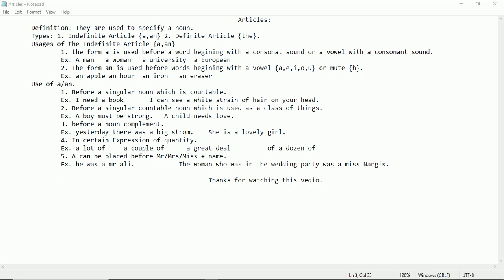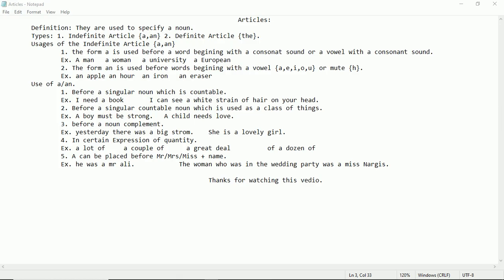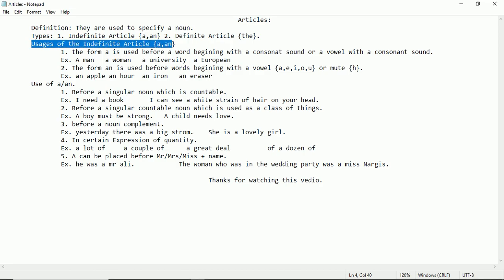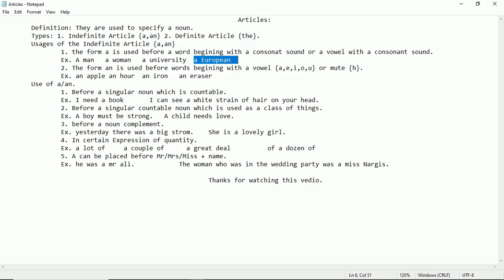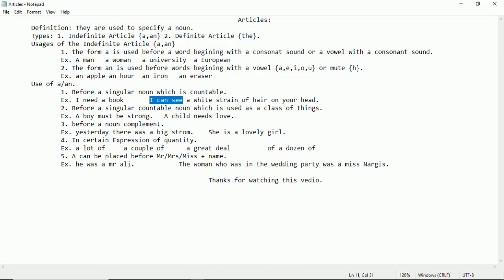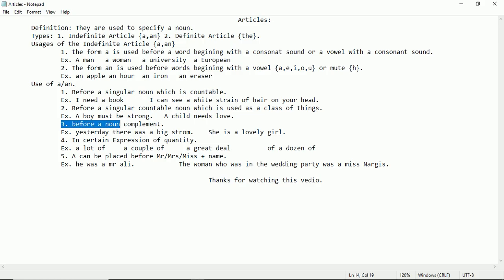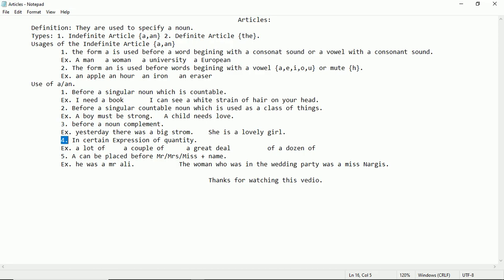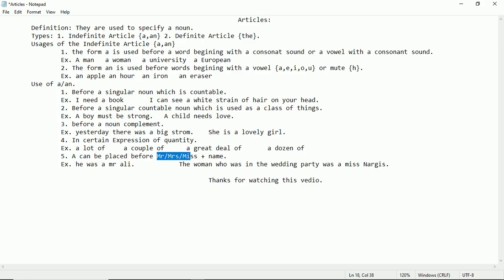The Indefinite Articles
**Indefinite Articles (A & An) | English with Kazimi Teach**

Learn how to use the indefinite articles **a** and **an** with this simple English lesson. In this video, you'll discover the difference between **a** and **an**, when to use each one, common mistakes to avoid, and plenty of easy examples. We use **a** before words that begin with a **consonant sound** (a book, a teacher) and **an** before words that begin with a **vowel sound** (an apple, an hour). Remember, the choice depends on the **sound**, not just the first letter. This lesson is perfect for beginners and anyone who wants to improve their English grammar, speaking, reading, and writing skills. Watch until the end, practice with the examples, and test your understanding with the quiz.